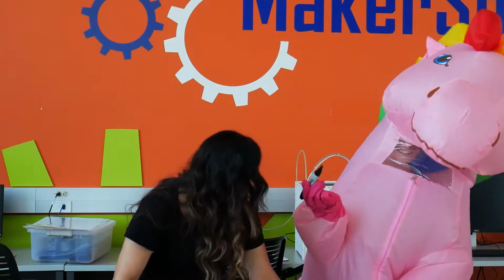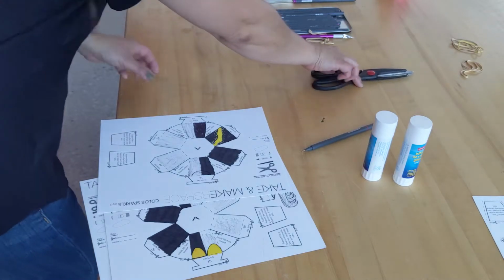Sparkle Loves the MakerSpace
Anjelica from the MakerSpace and Sparkle have some exciting summer fun for you!